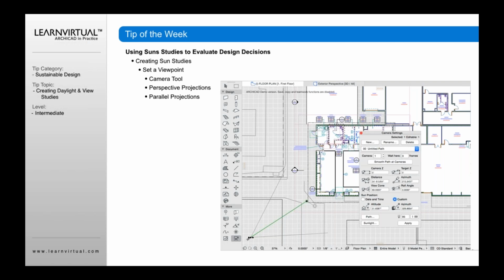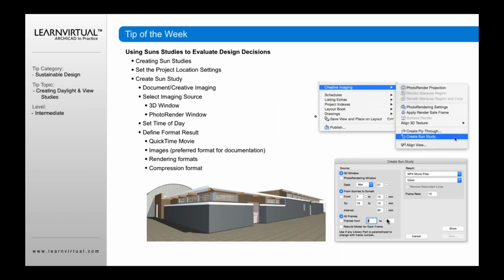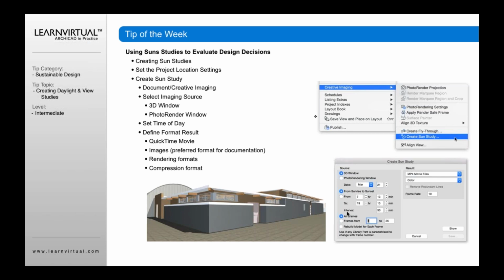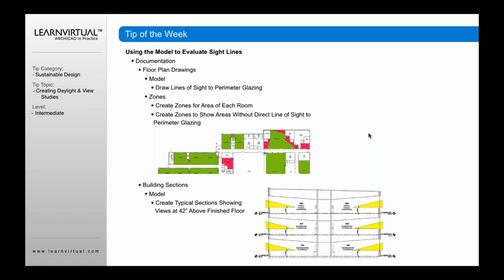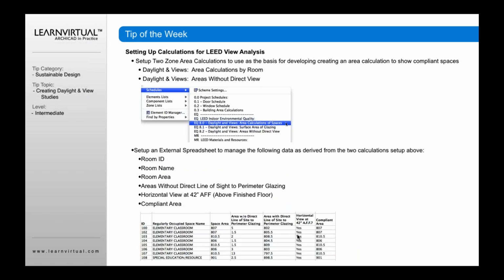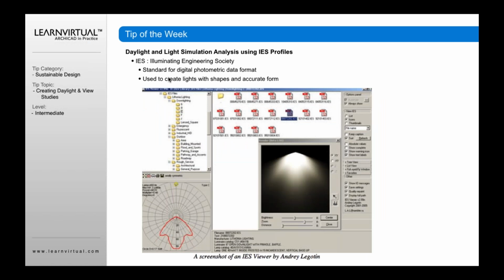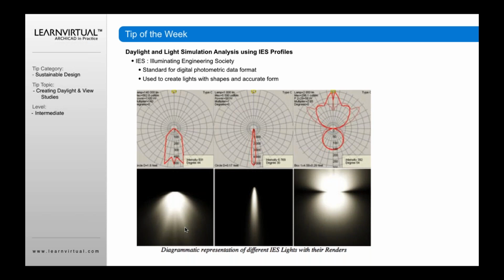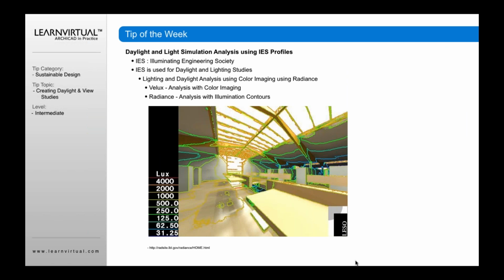Creating Daylight View Studies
Discover how to create daylight view studies in ARCHICAD.